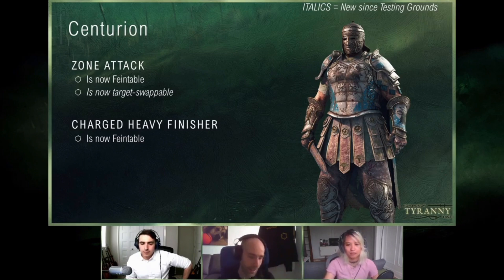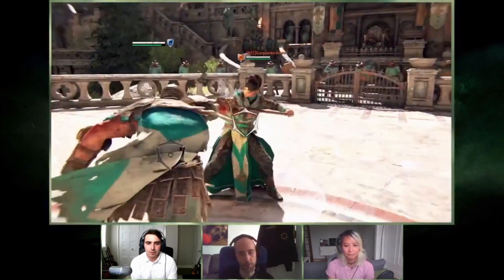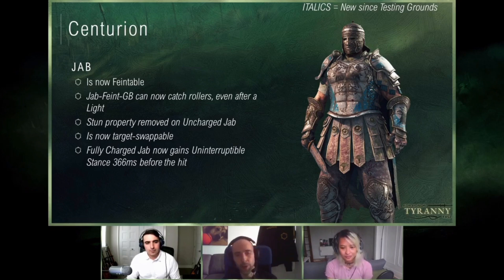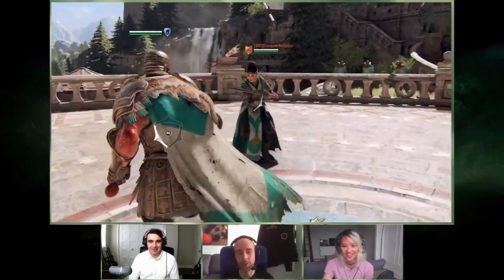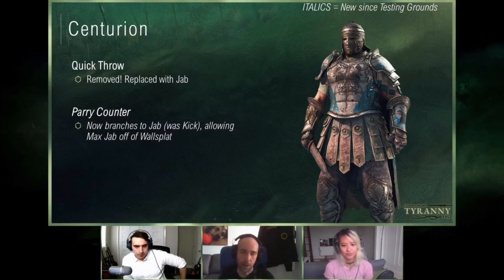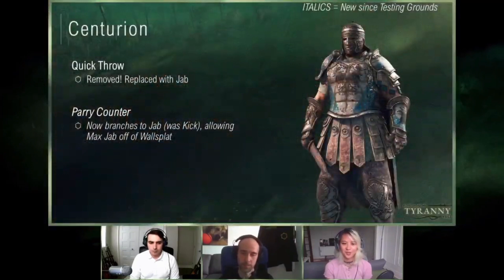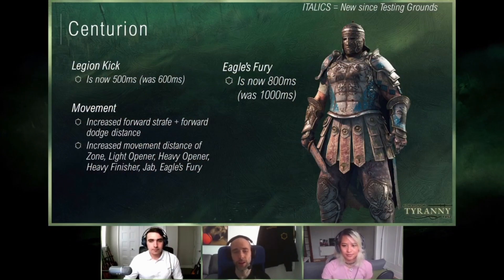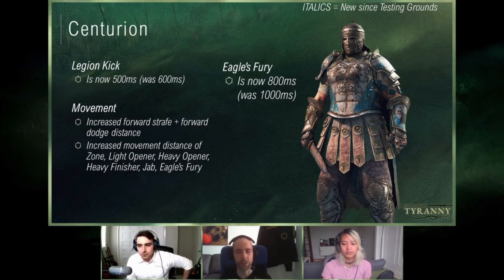For Honor- Full Centurion Rework Game Play!! New Moves And More!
Cent is officially here!! He's basically a new hero lol He feels so different and I can't wait for the new season to start!!
Add me on Xbox One- Unanimosu21